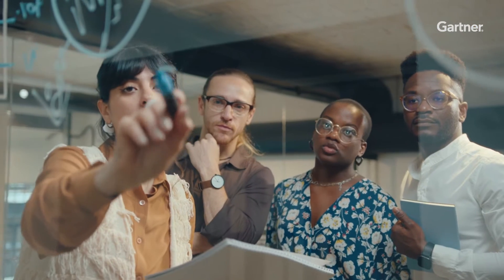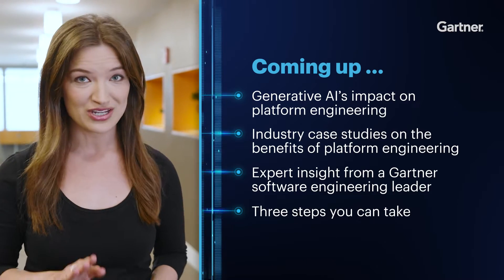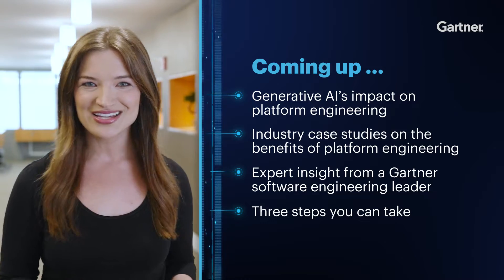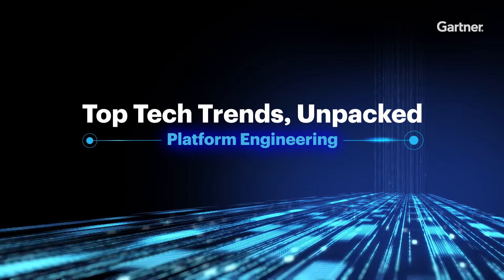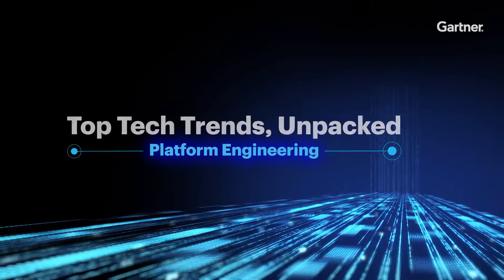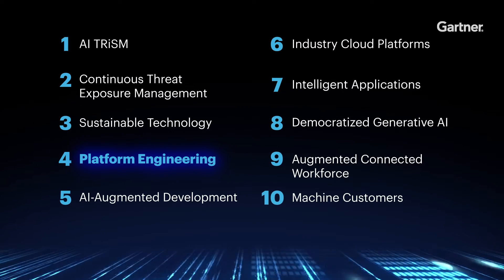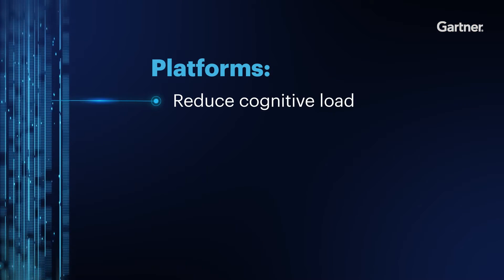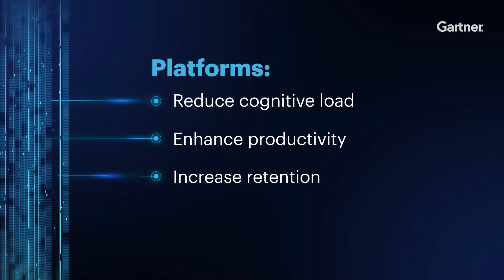How Platform Engineering Transforms Application Delivery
By 2026, 80% of large software engineering organizations will establish platform engineering teams to provide reusable services, components and tools via platforms for application delivery. But how do those platforms work? And how easy is it to find the team to build and maintain them?

“Top Tech Trends, Unpacked” is a Gartner original series that explores, explains and demystifies the 10 technology trends that will have the biggest impact on driving business value over the coming years. This episode features:

• What platform engineering is and how it supports software developers
• How GenAI will take it to the next level
• Best in class examples of industry impact
• Three ways leaders can get started

0:00 – Intro
0:45 – Bridging the gap between tools and devs
1:34 – Project management principles
2:28 – Real world enablement
3:12 – Impact of generative AI
3:44 – How to get started